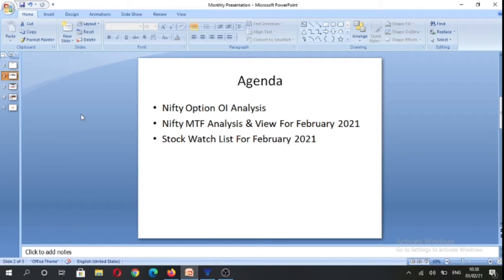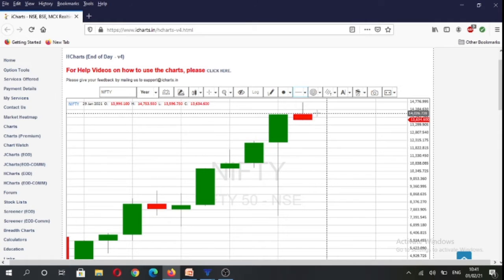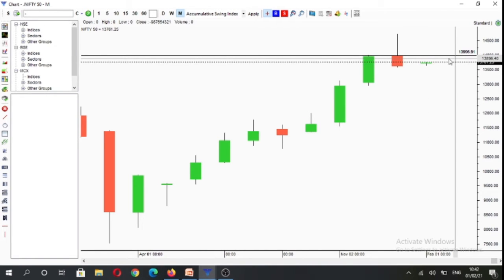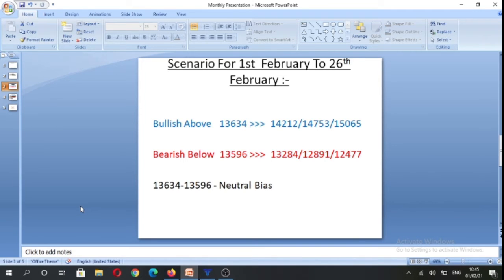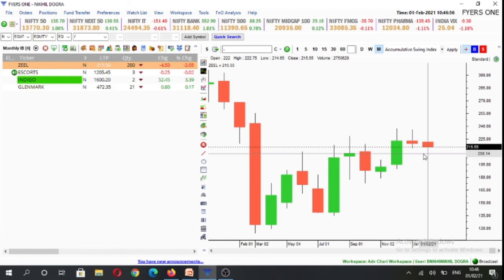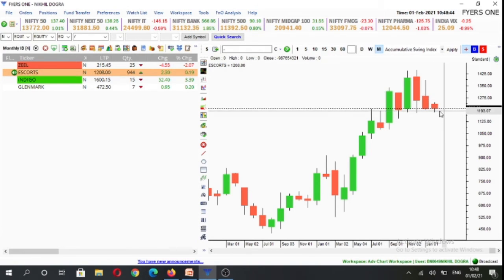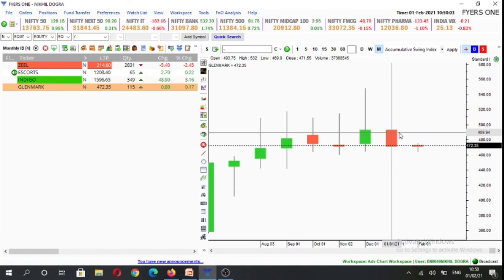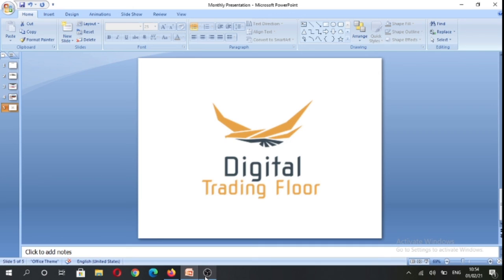Macro View - February 2021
and get 100% brokerage cashback for 1 month and on actively trading on the account you get Rs 7500 discount on digital trading floor where i live stream my trading from 10:00AM-03:30PM plus get upto 10x margin for options selling which is exceptional for a day trader.